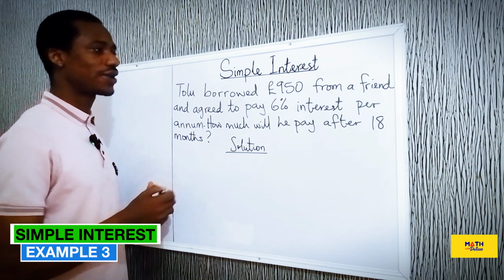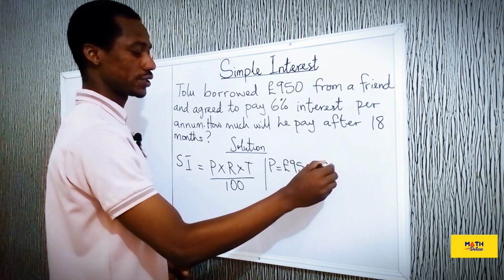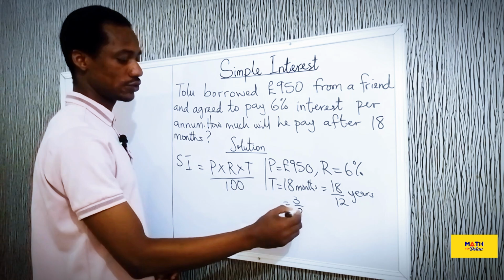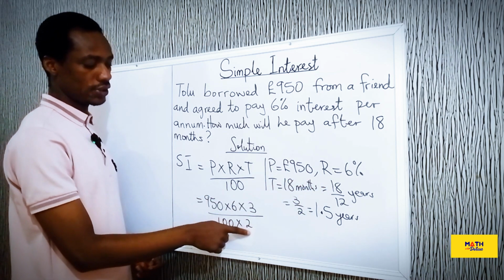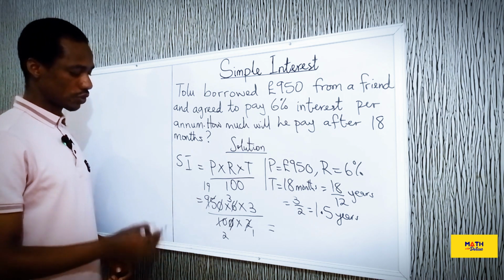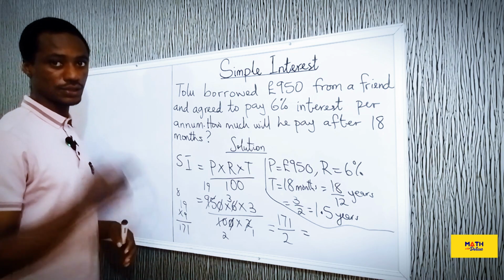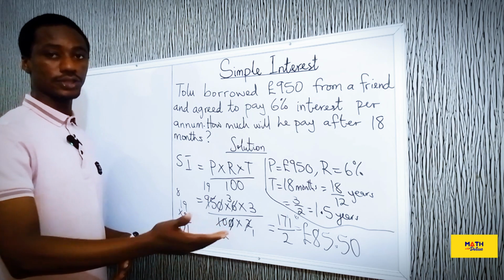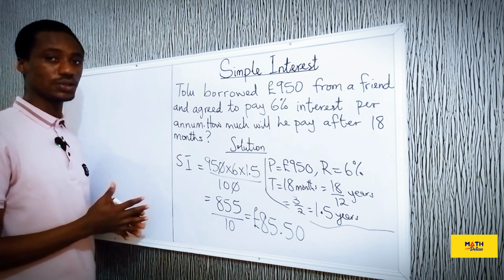Calculating Simple Interest | Math Made Easy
Tola borrowed E950 from a friend and agreed to pay 6% interest per annum. How much will he pay after 18 months?